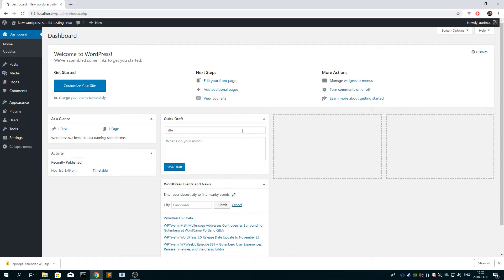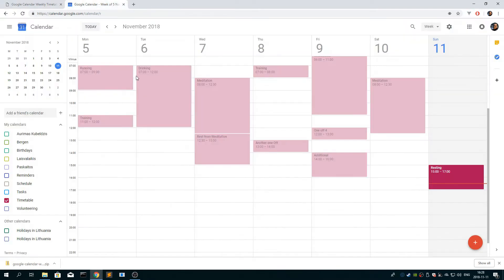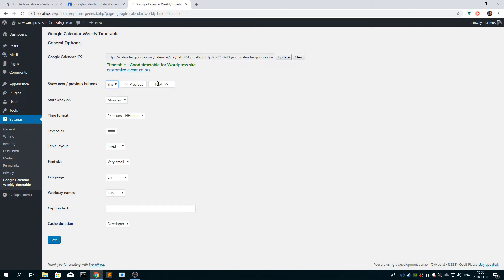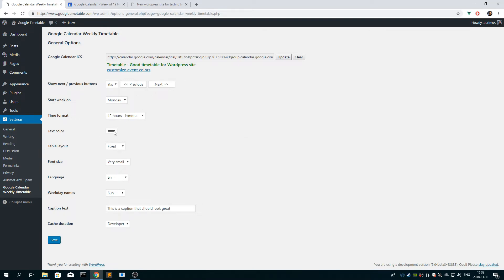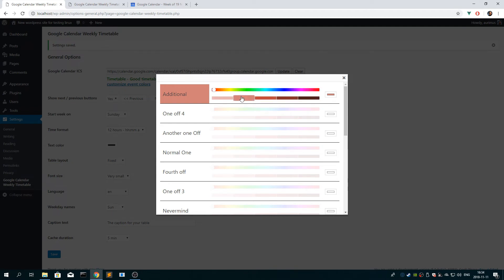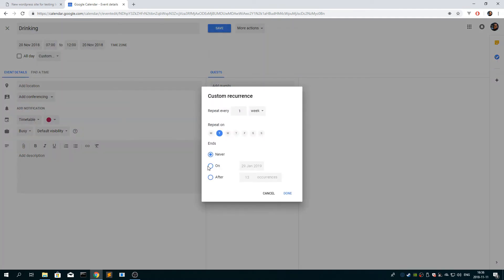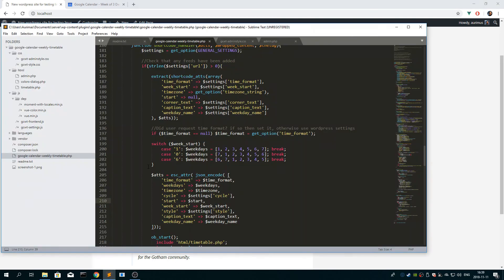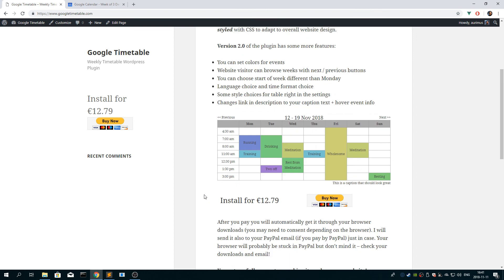Google Calendar Weekly Timetable Wordpress plugin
I explain how to use free and the 2.0 versions